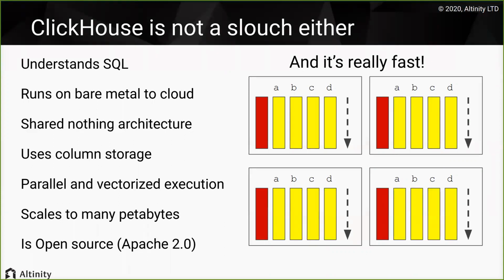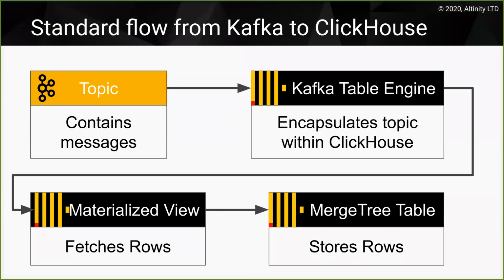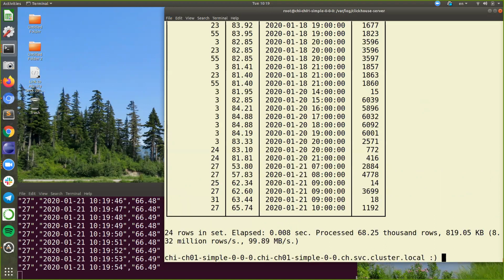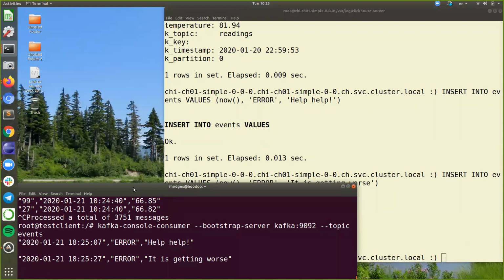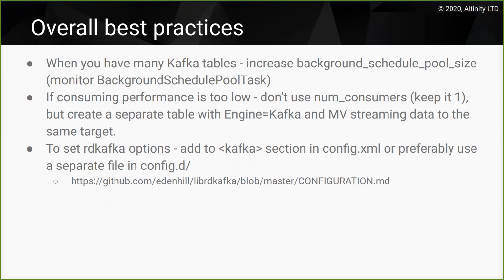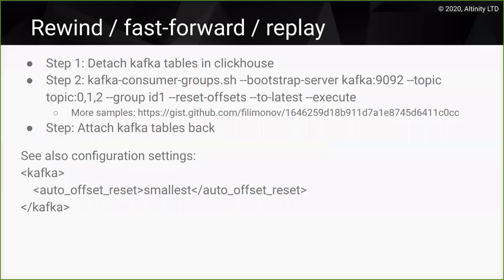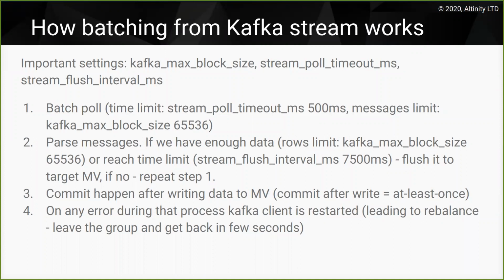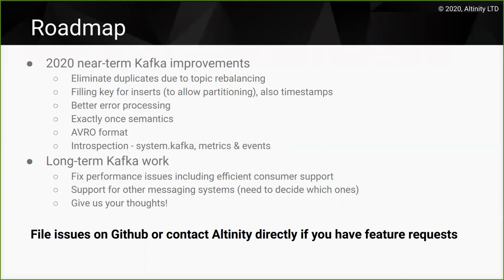Fast Insight from Fast Data: Integrating ClickHouse® and Apache Kafka | ClickHouse Webinar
apachekafka is a popular way to load large data volumes quickly to ClickHouse. In this webinar (January 21, 2020), Robert Hodges and Mikhail Filimonov cover best practices for integrating Kafka and ClickHouse including setup of Kafka clusters, defining materialized views to pull data into ClickHouse, and organization of target tables.

We also cover alternatives like writing your own connector applications. Altinity is now the community maintainer for ClickHouse Kafka. Our lead Kafka engineer Mikhail Filimonov is in this webinar to share the latest tips for successful Kafka use.